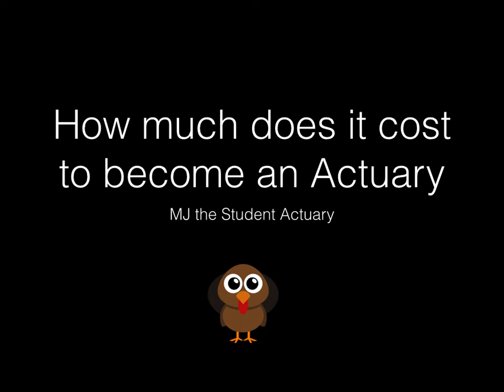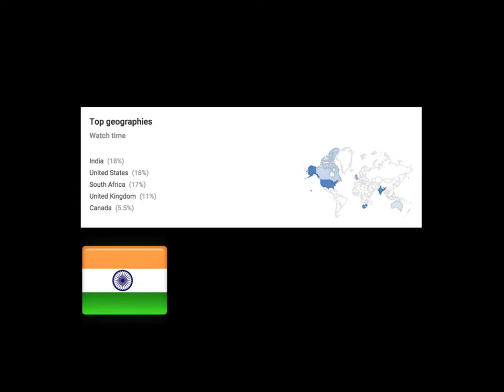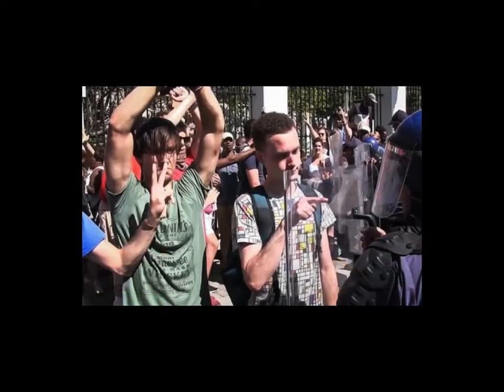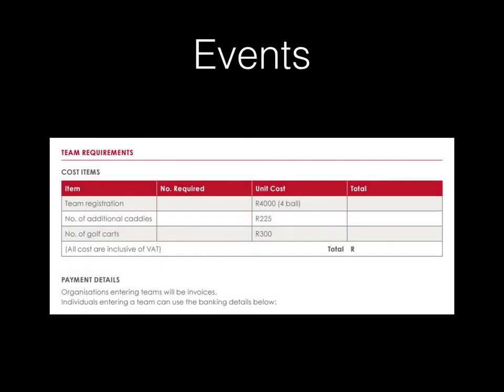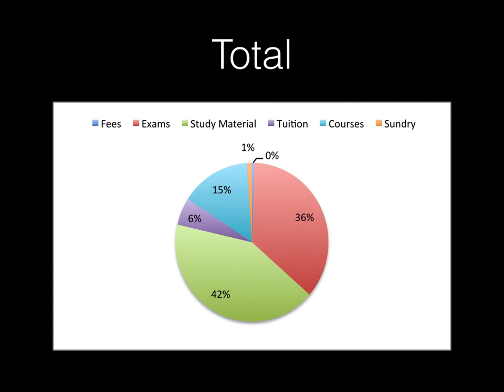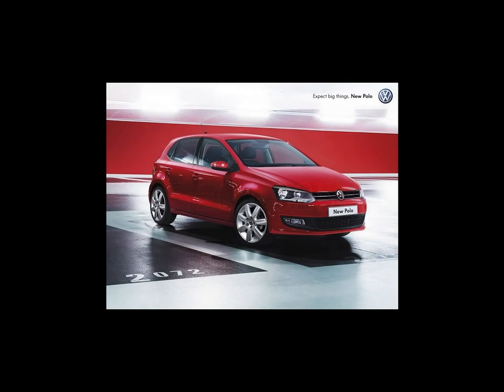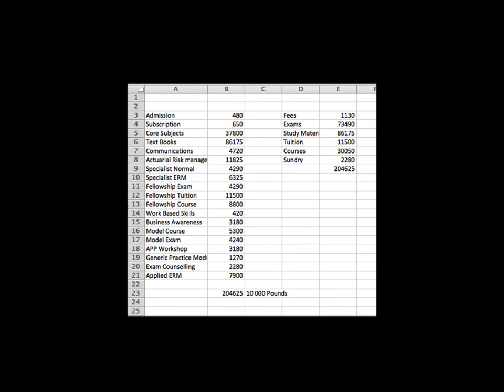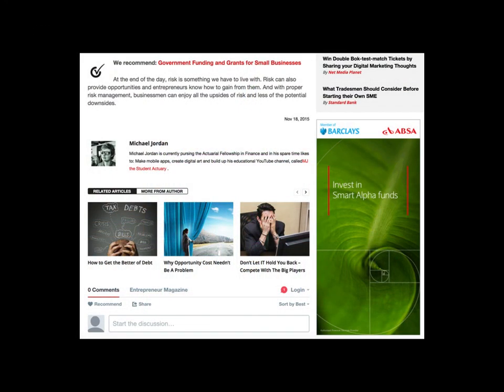How much does it cost to become an Actuary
In this video we explore the costs of become an actuary in South Africa for 2015. Costs have been increasing every year so expect the amount to be higher in the future. Some employers do pay for your studies so make sure you discuss this in Job Interviews. Inspired to make this video after the feesMustFall campaign